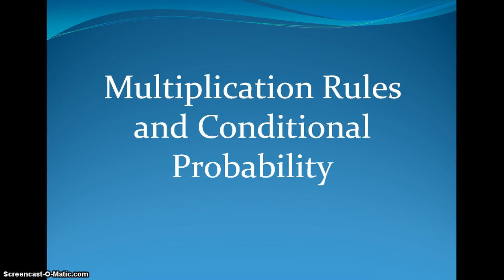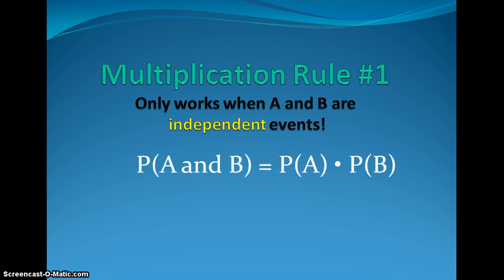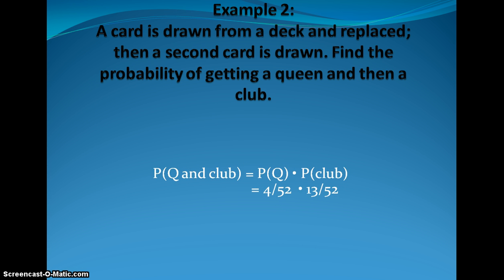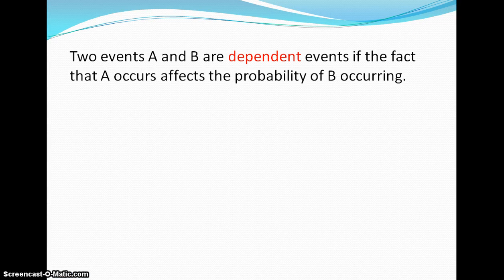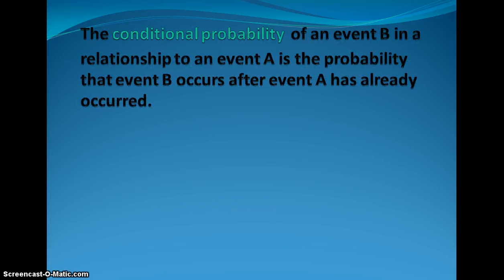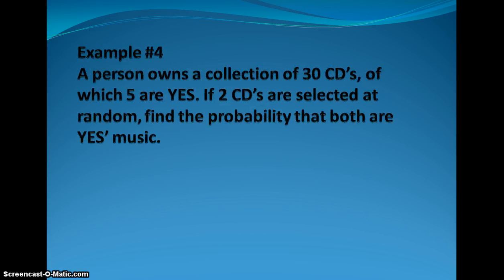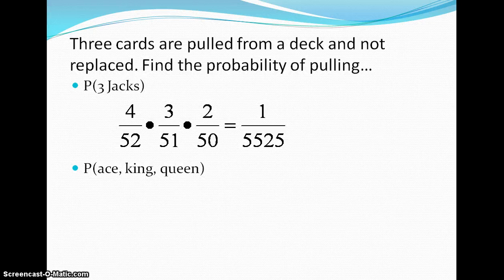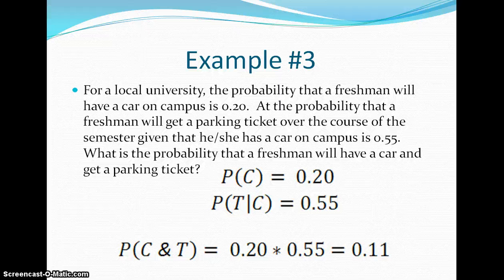Multiplication Rules #1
Multiplication Rules for Probability